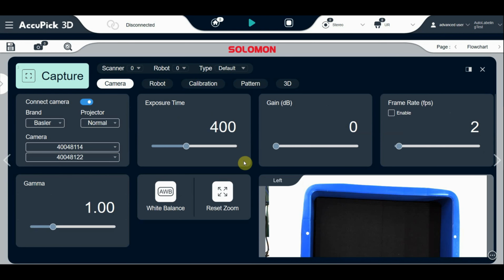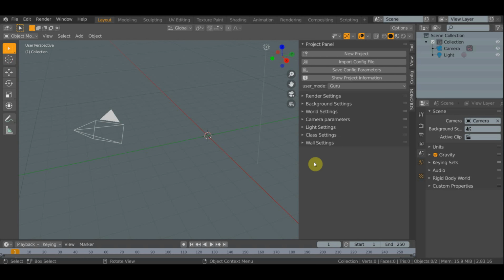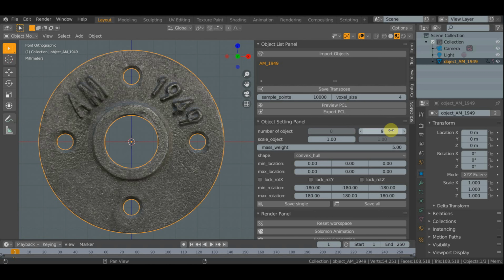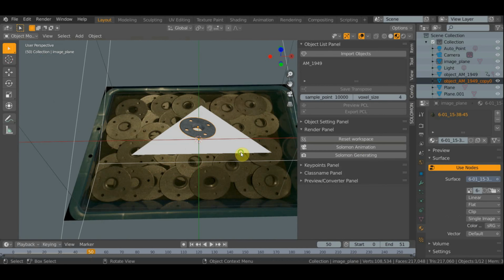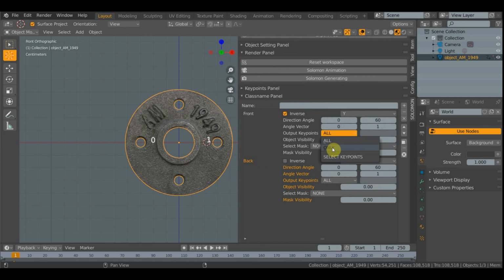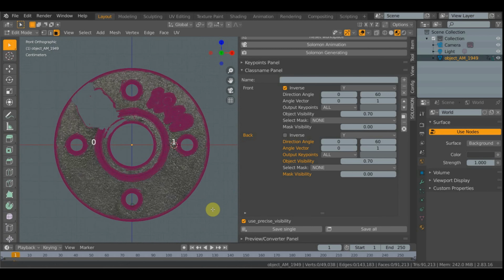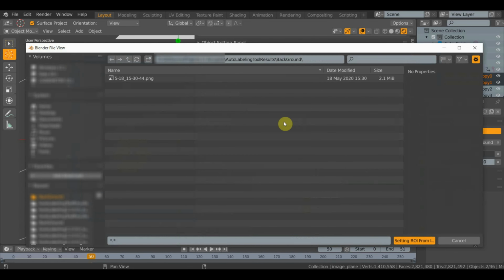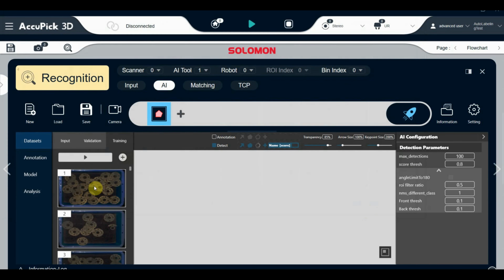Tutorial video for the Auto Labeling Tool (version 2.2.0.0)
The Auto Labeling Tool (known as AL) provides an efficient, accurate and fast solution to create images and add the annotations to the objects in each image without to draw them manually. The advantage with this tool can be seen in the improvement of the detection of the objects placed in random position in the ROI (region of interest). This tutorial video provides an easy guide to follow, step by step, in order to create an image set useful for AccuPick

Author: Guillermo Santiago Aguilera León.